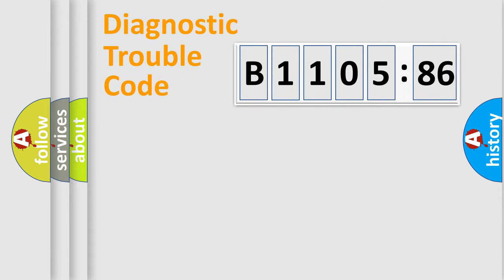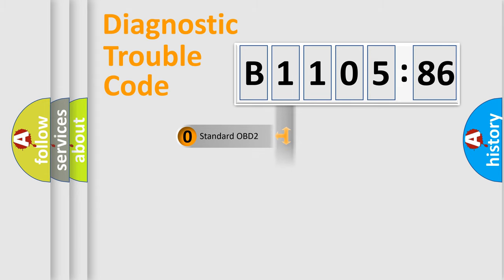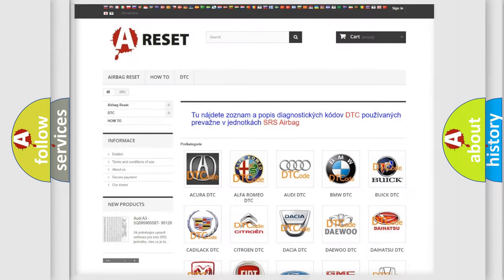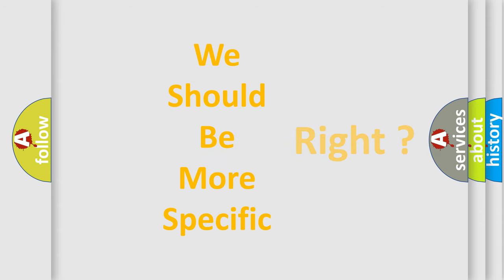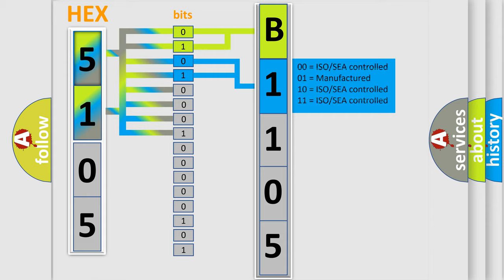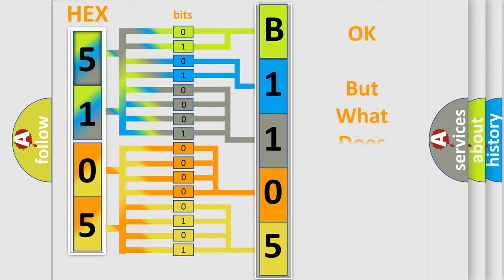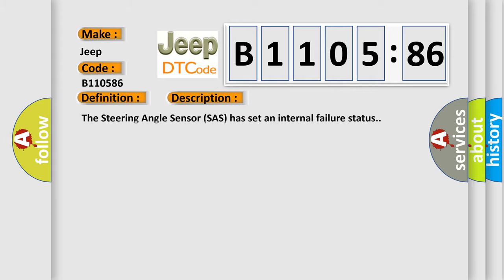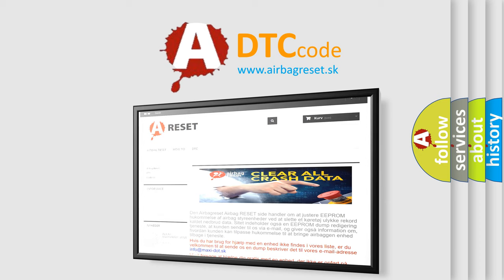DTC Jeep B1105-86 Short Explanation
Contents:
0:21 Basic DTC analysis according to OBD2 protocol standard.
1:48 Insight into programming
2:58 A diagnostically understandable description of the Diagnostic Trouble Code
3:05 Basic error definition

Make:
Jeep
Code:
B1105 86
Definition:
Steering Angle Sensor Erratic Performance
Description:
Cause:
Clockspring or Sas
Failure Type:
Signal Invalid